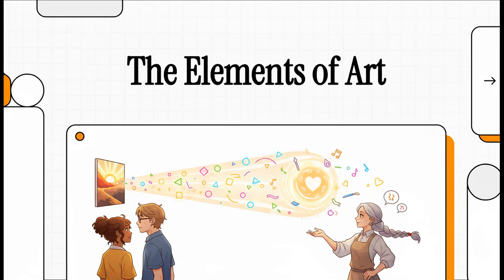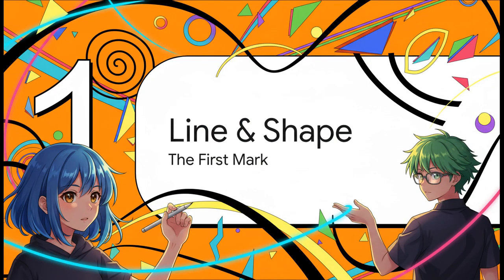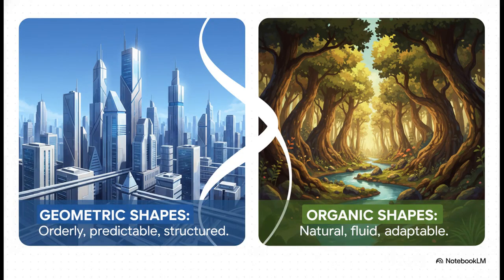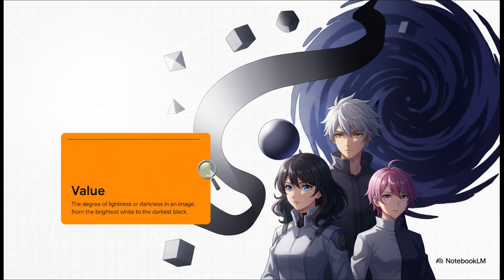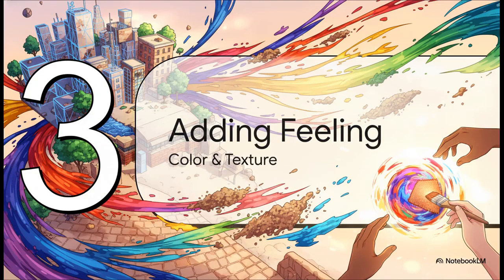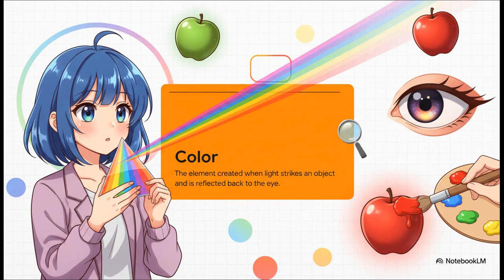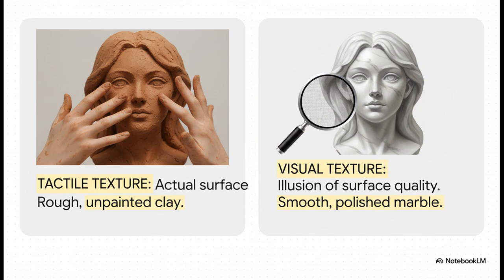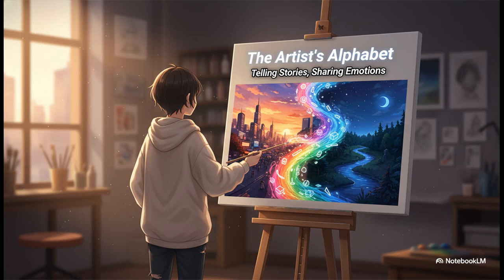The Elements of Art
A.I. Study Guide